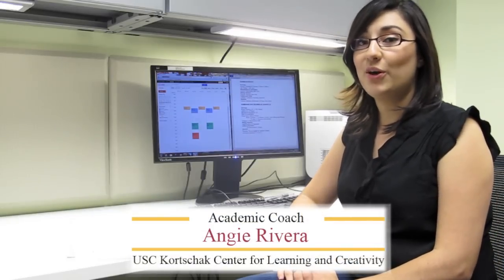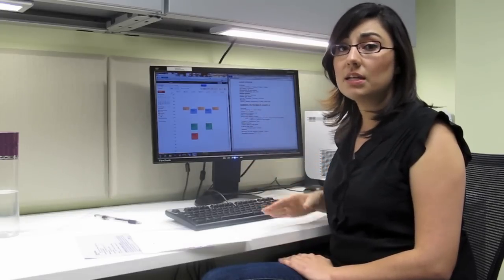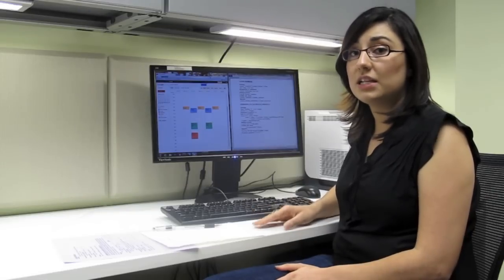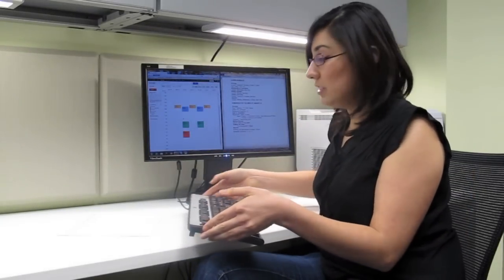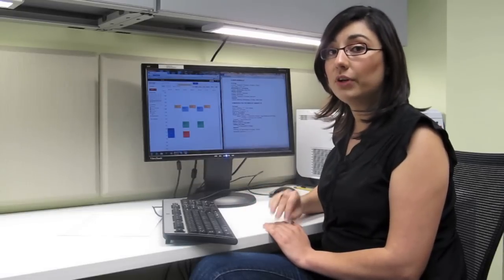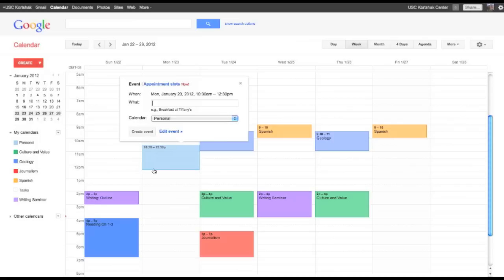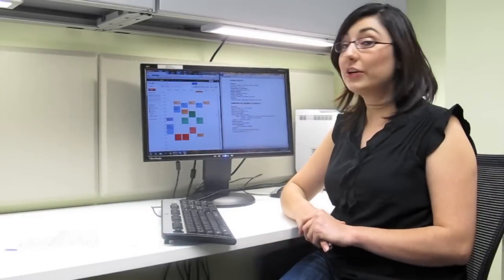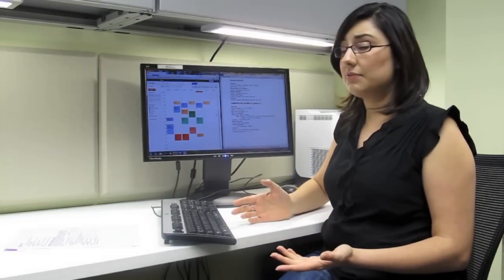Managing Time Effectively: USC Kortschak Center for Learning and Creativity Tutorial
Make Google calendar work for you. This time-management tutorial from the USC Kortschak Center for Learning and Creativity provides quick tips for scheduling classes and work, and how to estimate how much time is needed for assignments.

The USC Kortschak Center for Learning and Creativity offers an innovative approach for assisting students with dyslexia, ADHD and other identified learning differences. The center's learning specialists help students explore how they best grasp, retain and retrieve information for later use.

Learn more about the USC Kortschak Center for Learning and Creativity